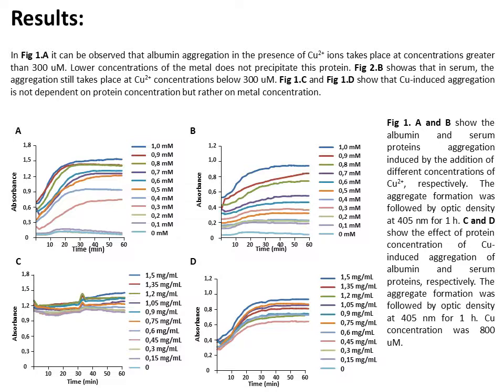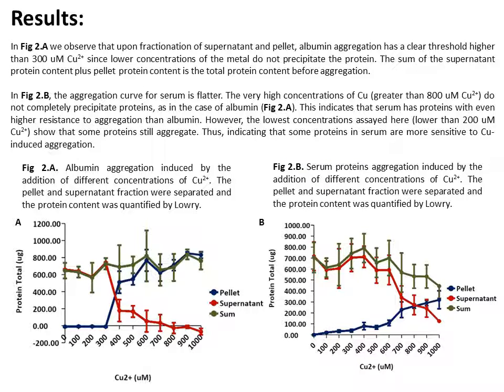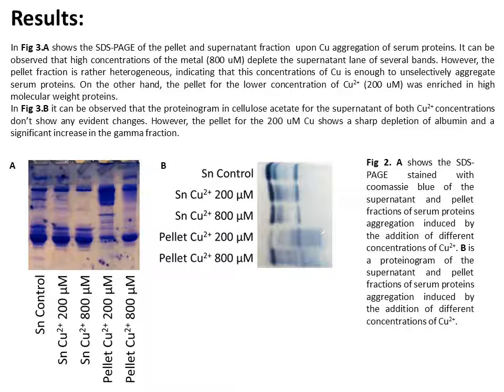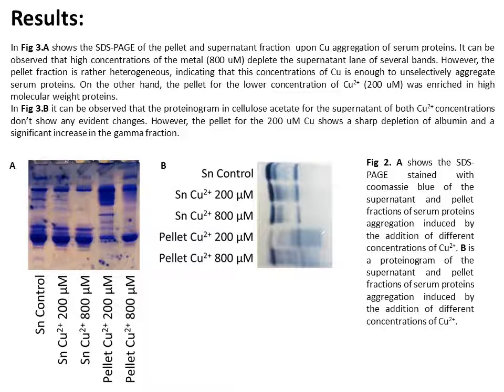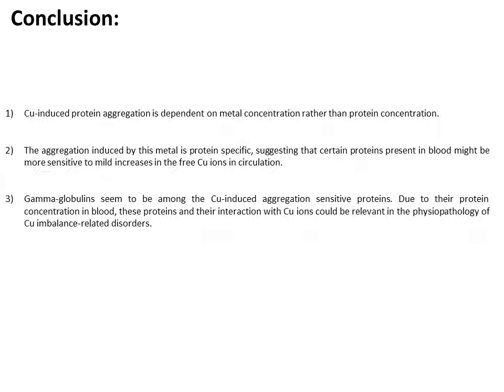e Poster IMBS Saporito et al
Cu-induced protein aggregation in rat serum